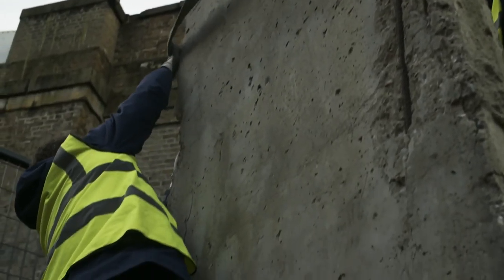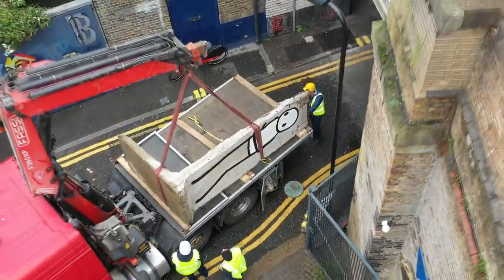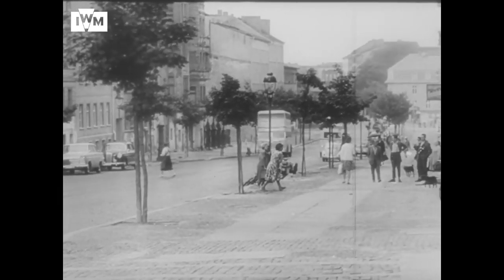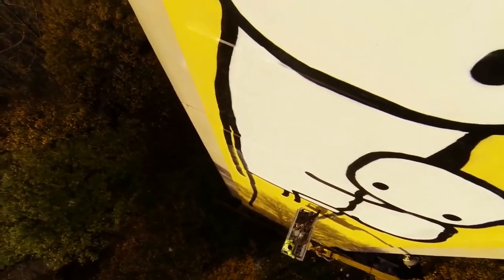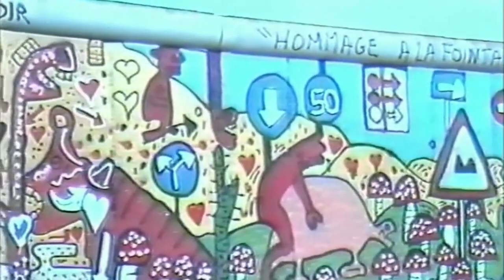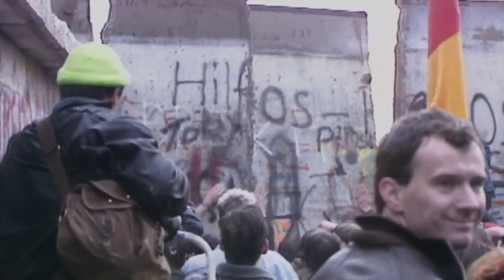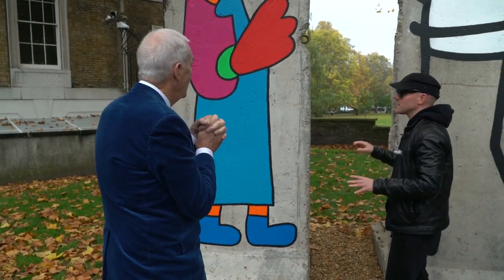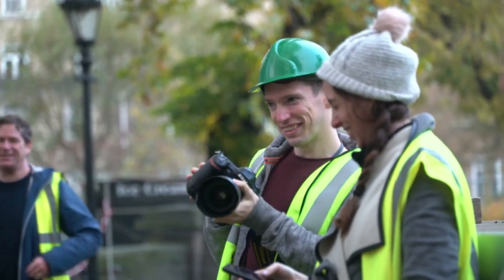Berlin Wall 30 years on: Street artists create new graffiti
To commemorate the fall of the Berlin Wall, the Imperial War Museum has commissioned two internationally renowned street artists to produce a new work of art on segments of the original structure, 30 years after the Berlin Wall came down.